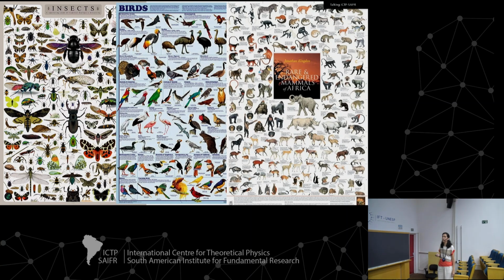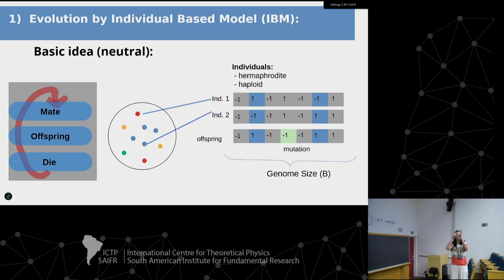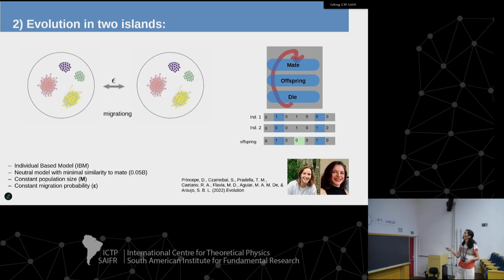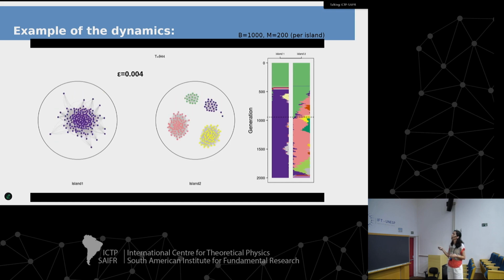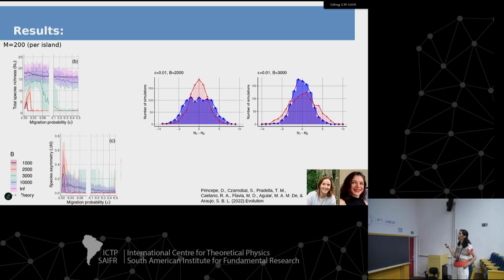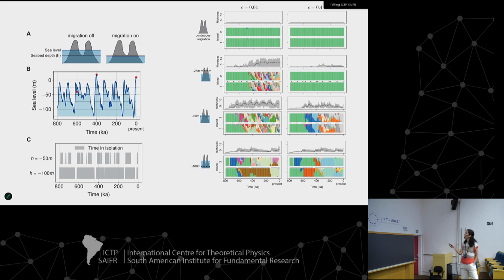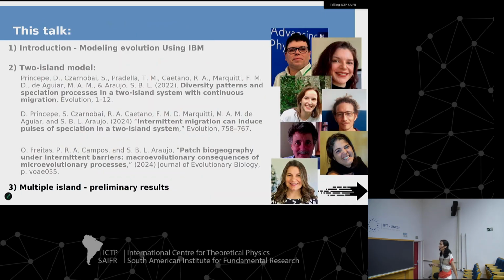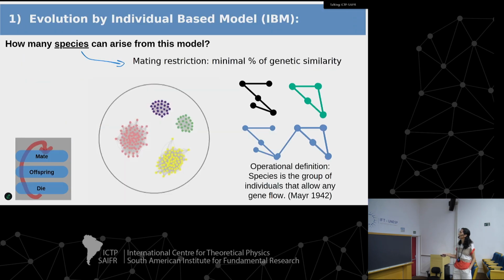Sabrina Araújo: Island speciation under migration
ICTP-SAIFR
School and Workshop on the Physics of Life

Speakers:
Sabrina Araújo (UFPR, Brazil): Island speciation under migration